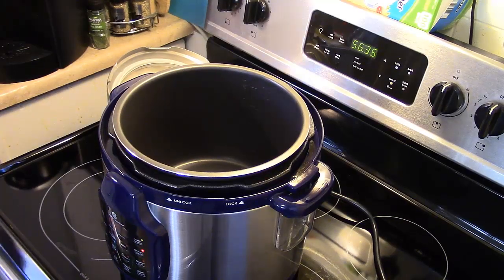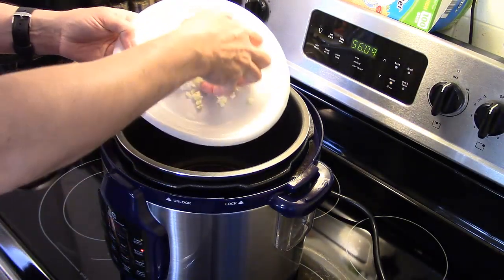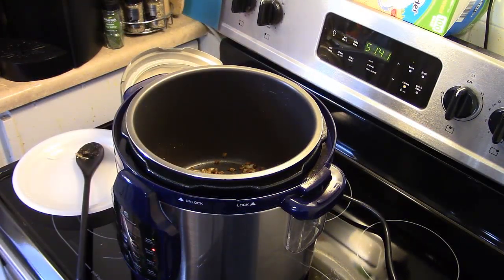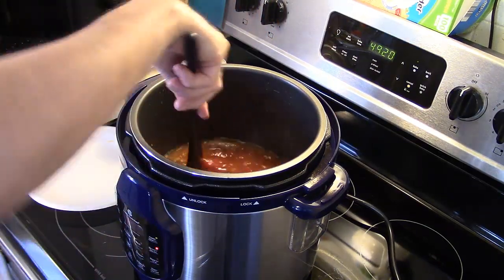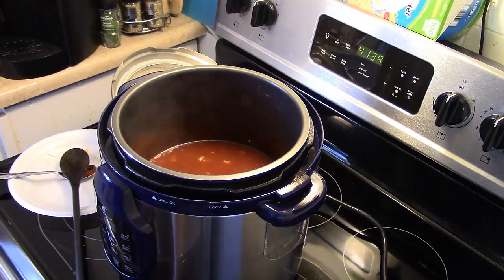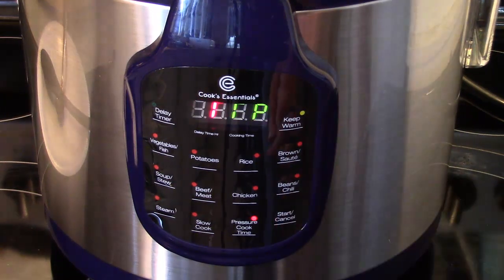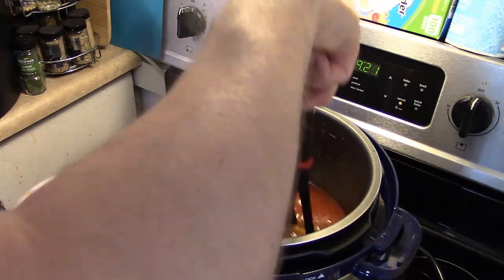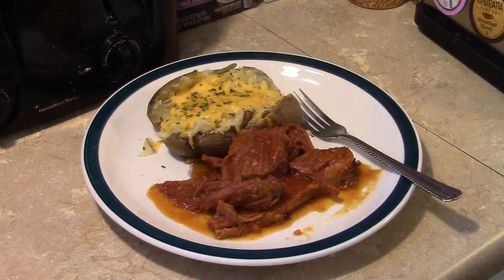Pressure Cooker Bbq Beef Brisket